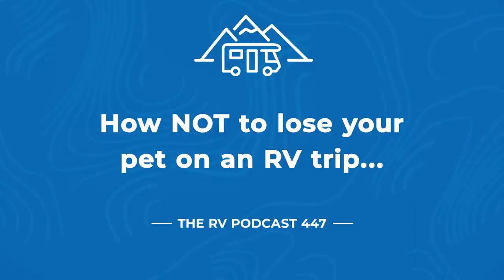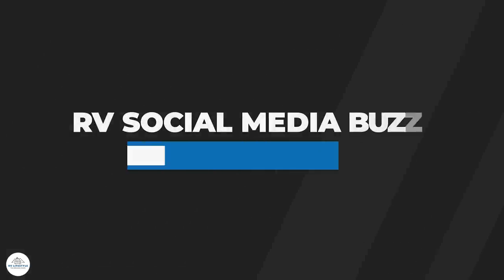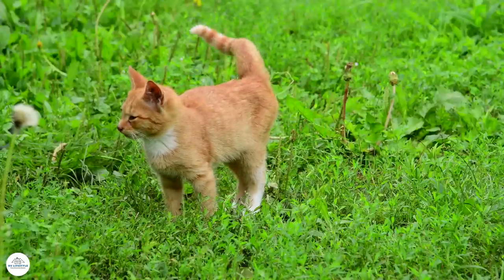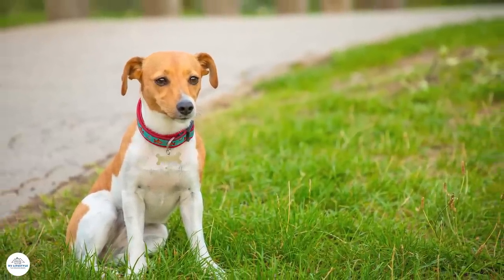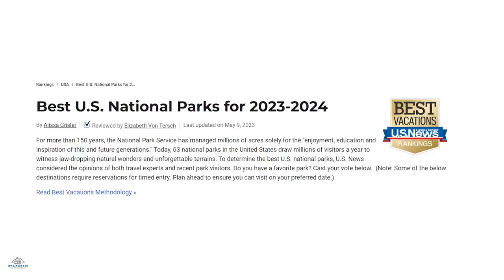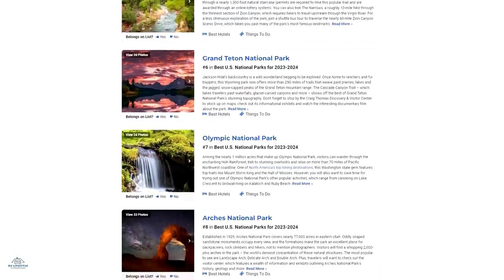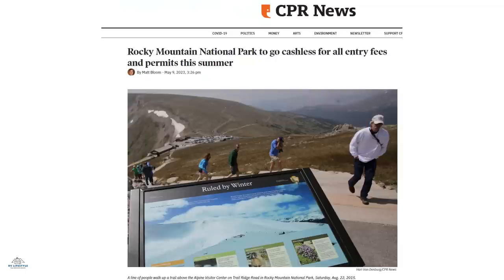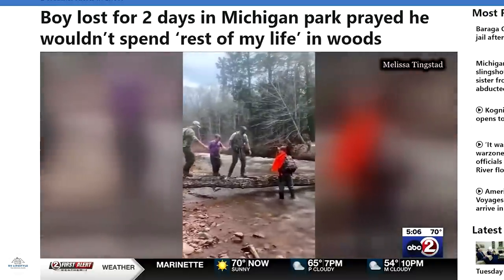How NOT to Lose Your Pets on an RV Trip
One of the worst things that can happen is to lose your pet on a camping trip. It happens all the time. There are a lot of things you can do to prevent them from running away. We feature an interview with a real-life pet detective who offers expert advice and tells us what to do if our dog runs away on a camping trip.

00:00 The RV Podcast 447
00:34 Podcast Preview and NEW Food Blog!
04:41 Social Media RV Buzz
08:06 Camping Food Recipes is LIVE!
13:21 Tips To Never Lose Your Pet & Rescue Options
33:06 RV & Travel News of The Week
42:30 RV Tip of The Week - RV Tire Pressure & DIY Checks
45:58 The Cracker Barrel App
48:41 Viewer Questions and Answers